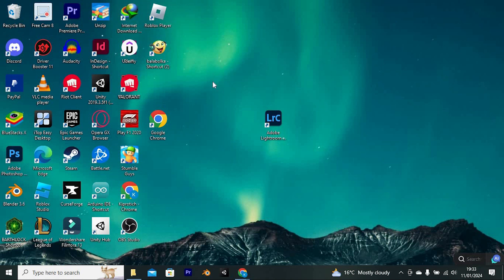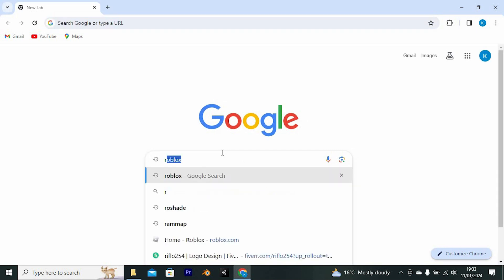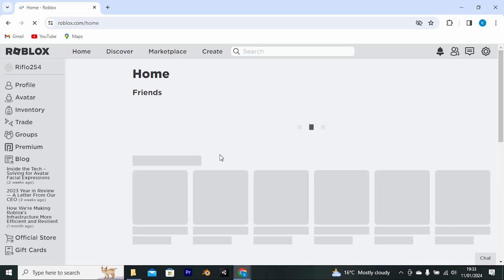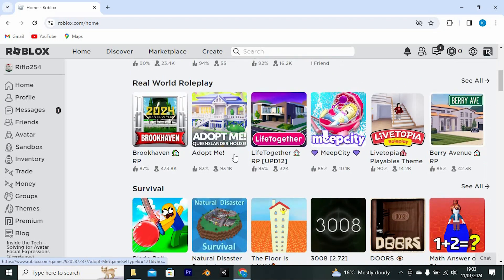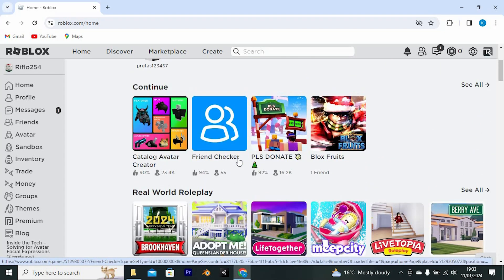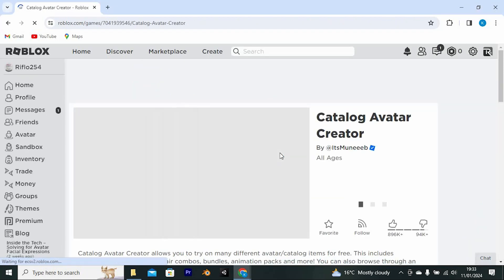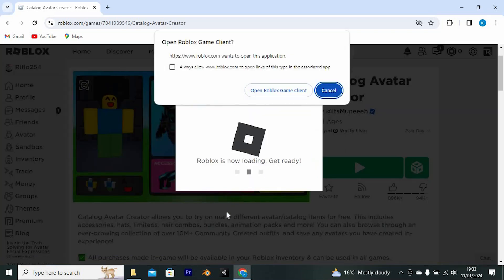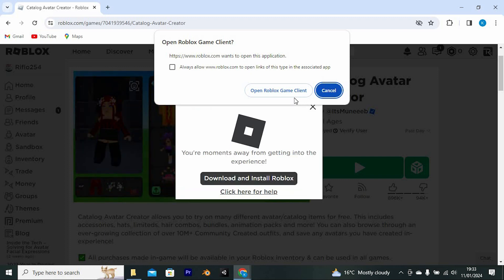How To Upgrade Roblox (2025) - Easy Fix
Struggling to upgrade Roblox to the latest release?
Learn how to upgrade Roblox step-by-step without losing your settings.

It often happens when automatic updates fail or the installer is outdated, impacting gamers, educators, and developers. You’ll learn how to update Roblox, upgrade Roblox client, and install the latest Roblox version.

➤ how to update Roblox on Windows 10
➤ upgrade Roblox app on MacBook
➤ update Roblox client on iPhone
➤ manual Roblox update on Android
➤ force Roblox to check for updates on Windows
➤ install latest Roblox version on Chromebook
➤ upgrade Roblox Studio to newest version
➤ fix Roblox update error on Xbox One

Applies to: Roblox app on Windows, macOS, Android, iOS, Chromebook, and Xbox One.